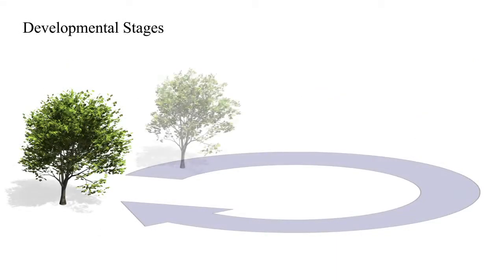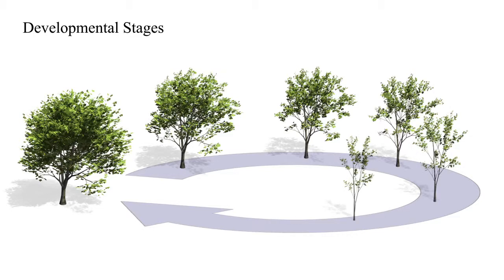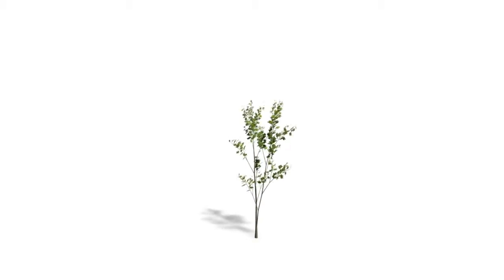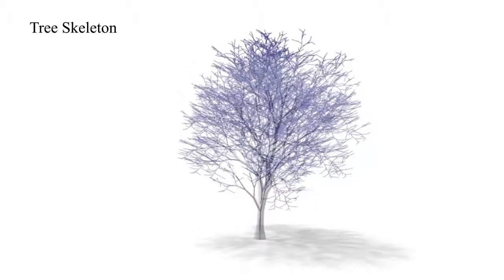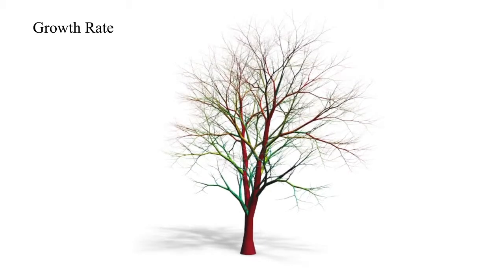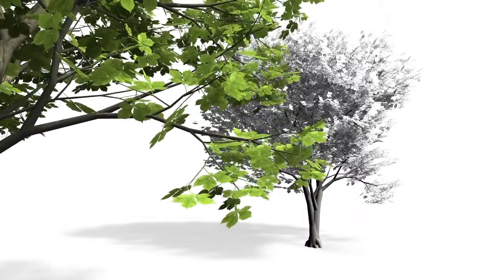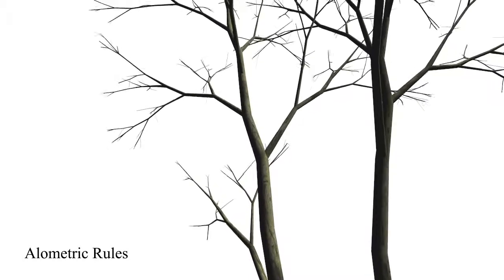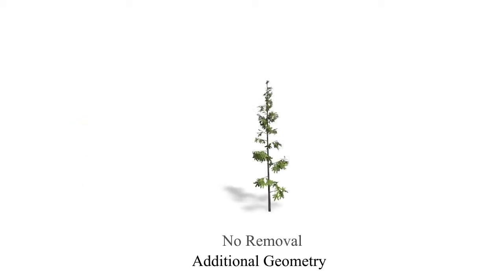Capturing and Animating the Morphogenesis of Polygonal Tree Models